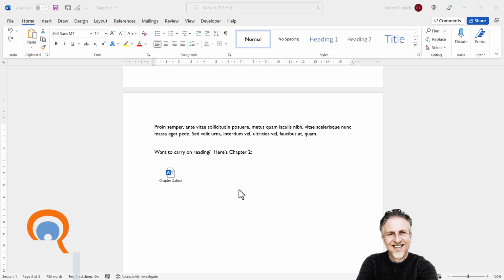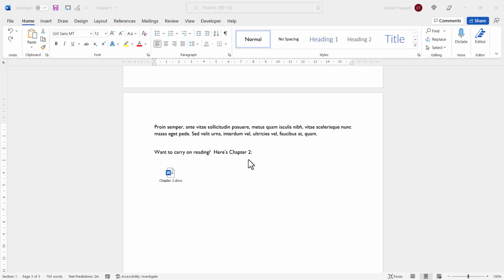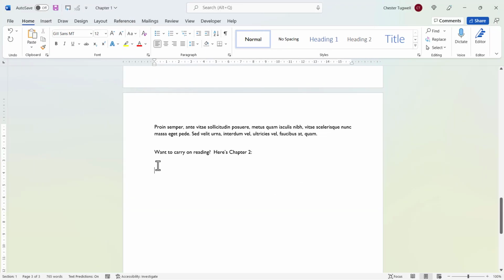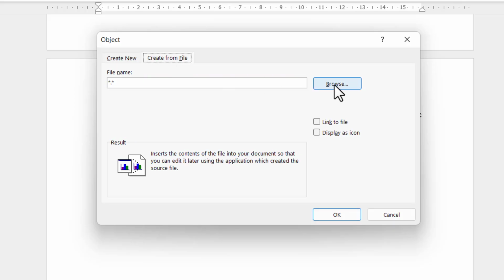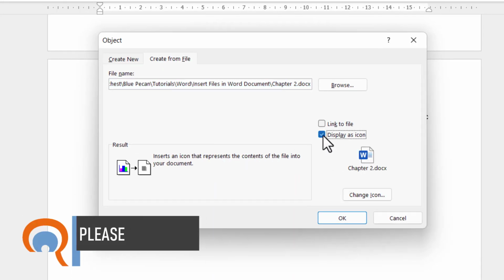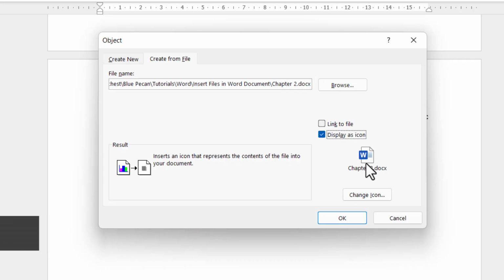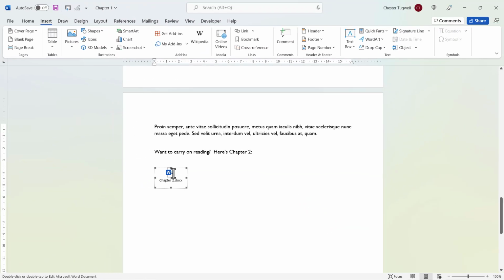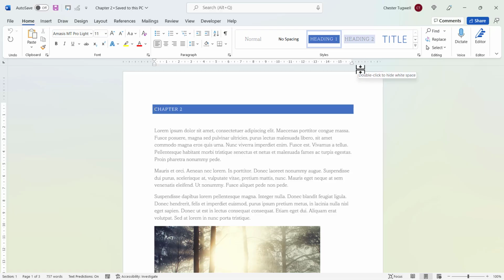Attach or Insert Files as an Icon in a Word Document | Link or Embed Files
In this video I attach a Word document inside another Word document.  The reader will be able to open the attachment by double-clicking an icon.  Attachments can either be embedded or a link can be created to the original.